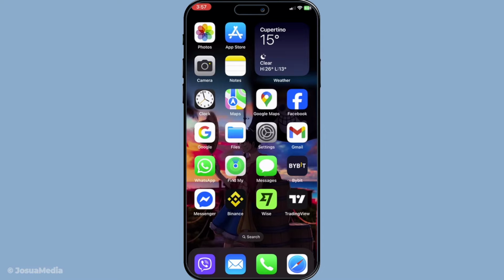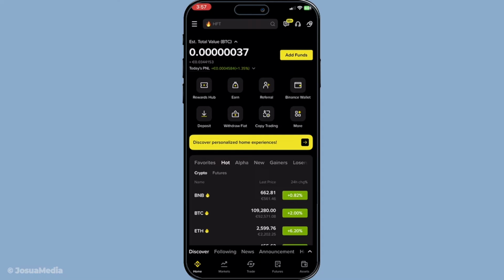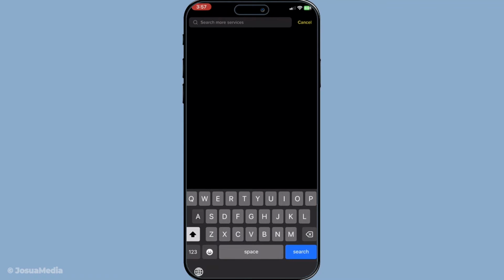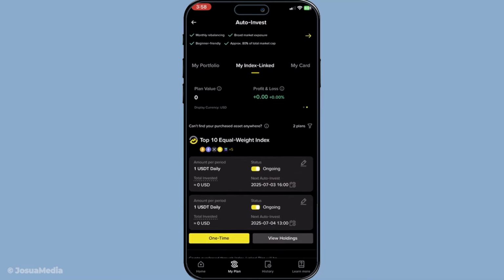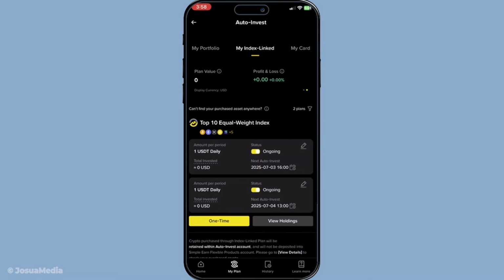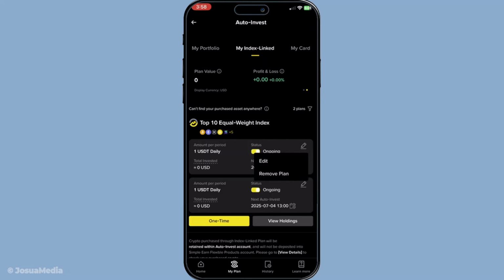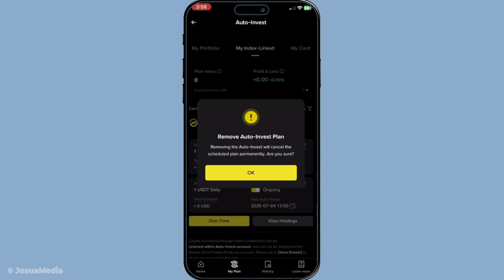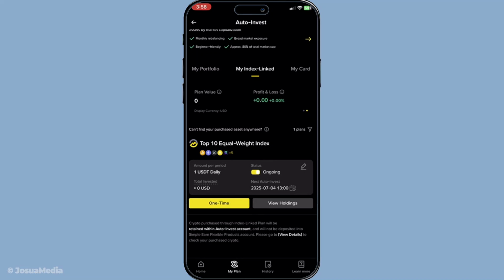How To Turn Off Binance Auto-Invest (Full 2025 Guide)